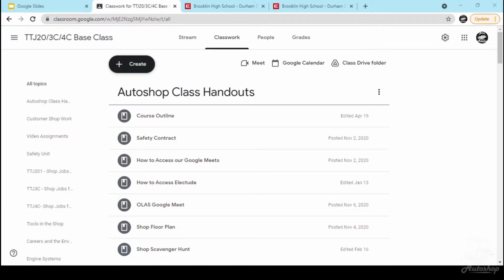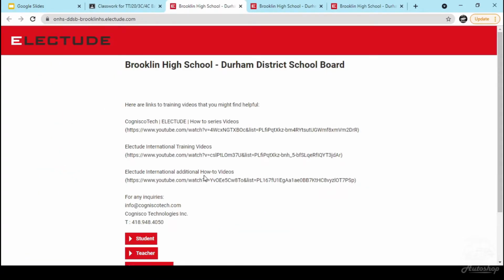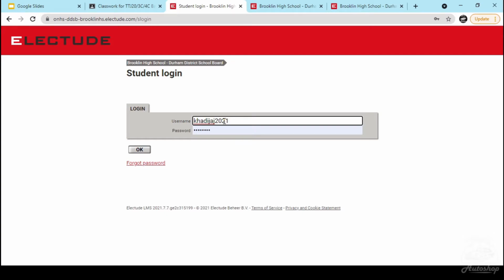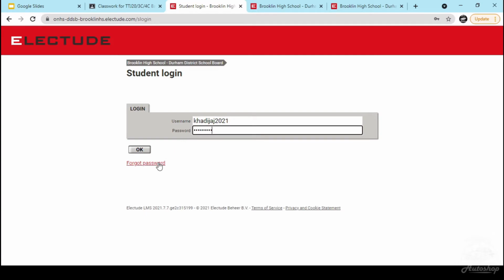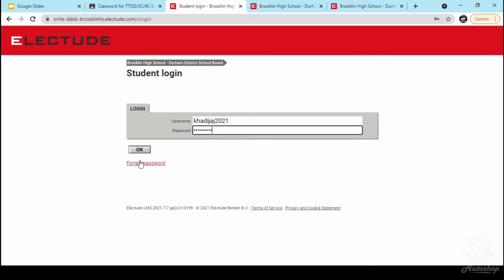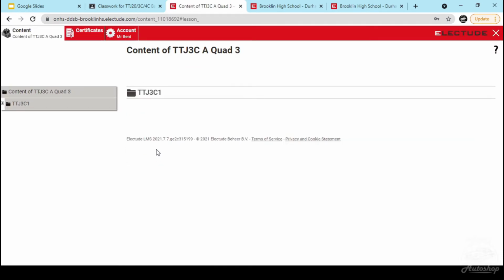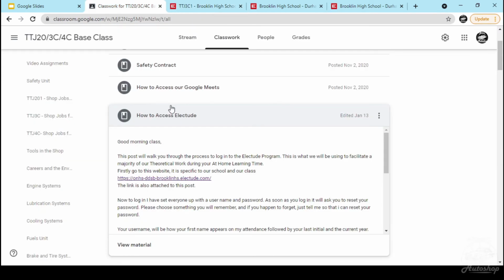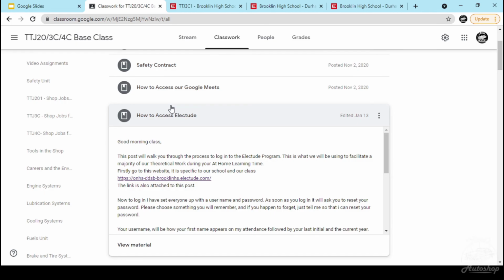How to Access Electude - Mr.Bents_Autoshop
Good day everyone, this is how my students to access their Electude work.

Electude is an online Automotive theory program which was very helpful during distance learning and COVID teaching.